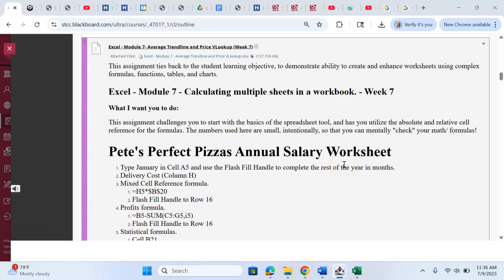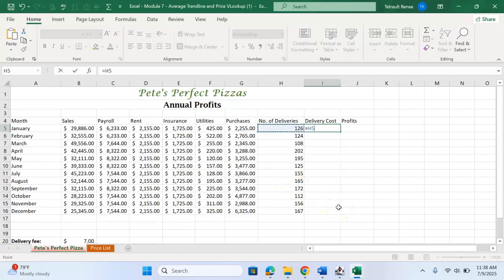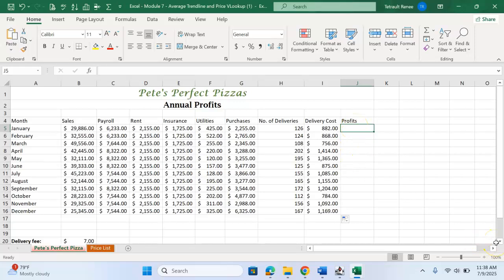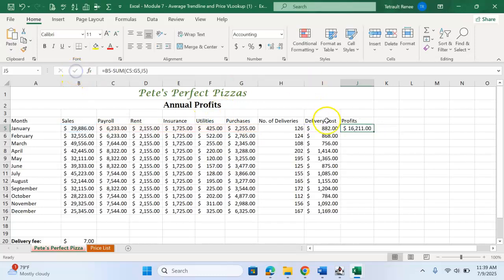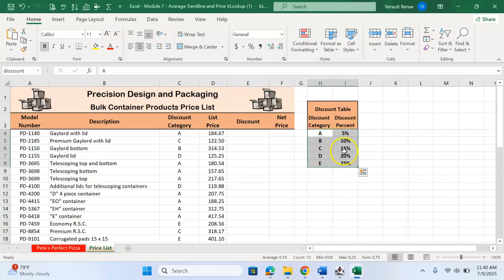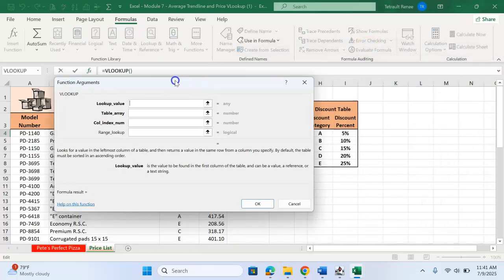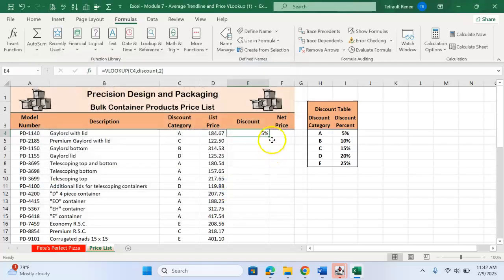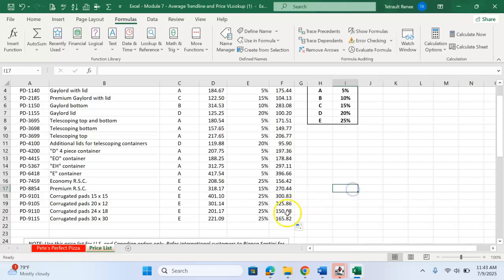Average Trendline and Price VLookup